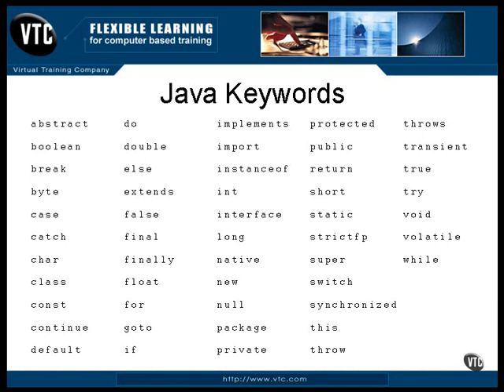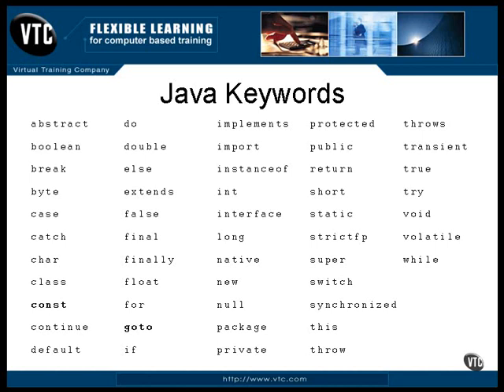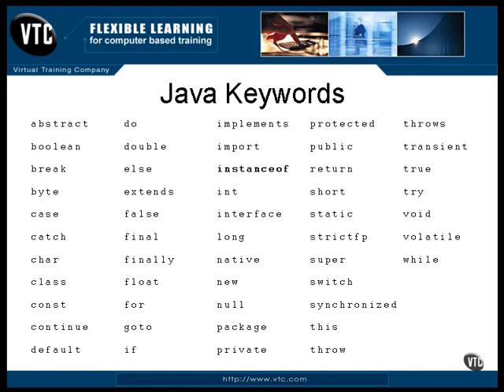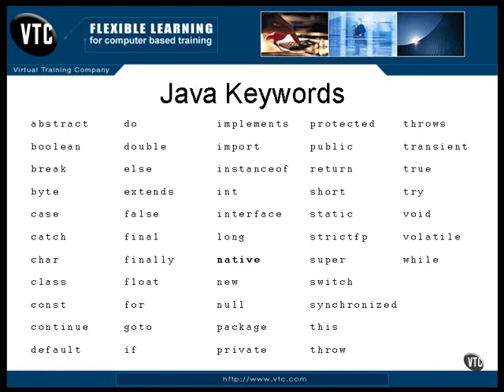Lesson6 Java Keywords